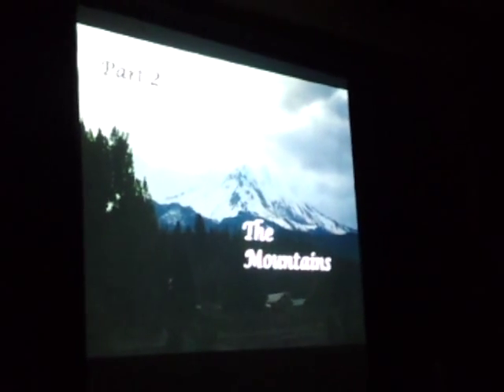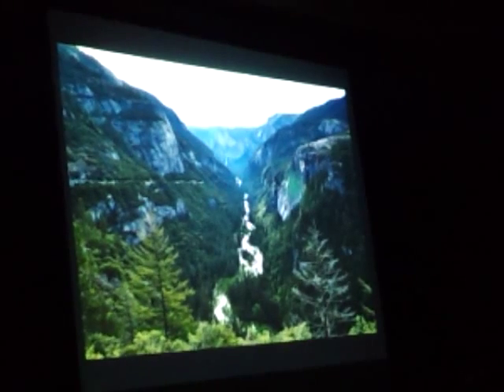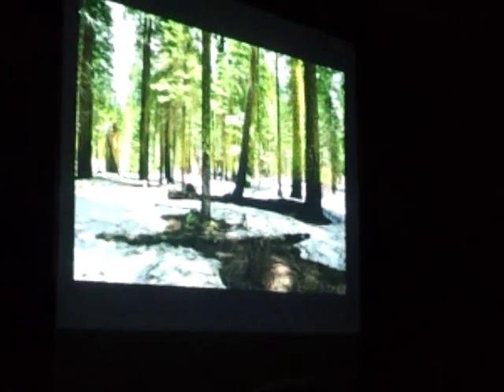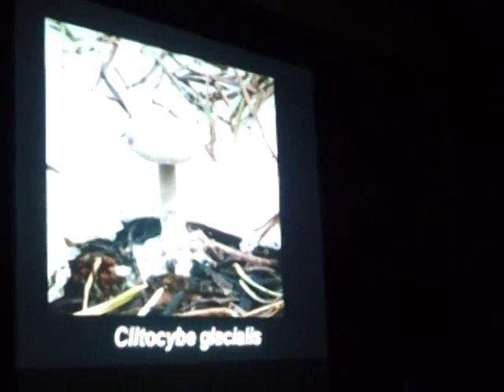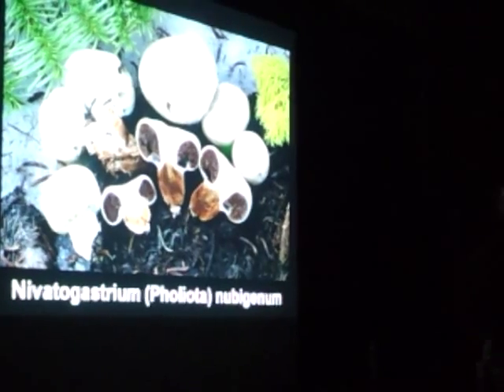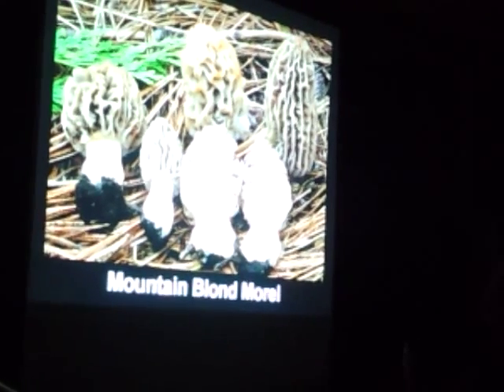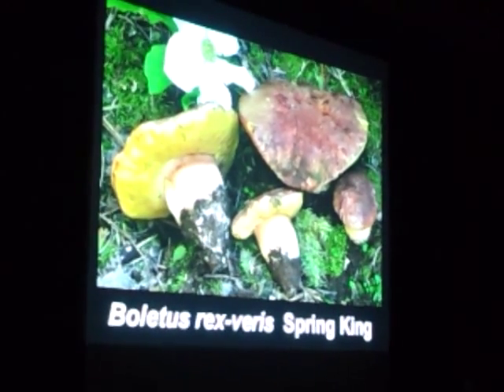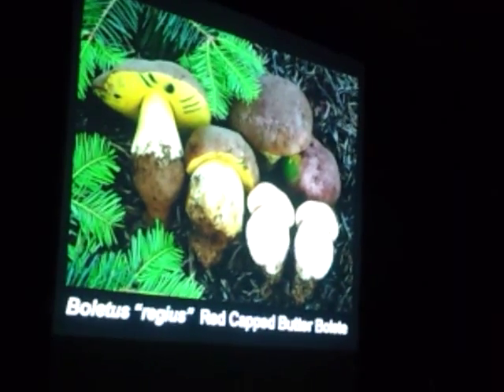2014 Mushroom Expo Lecture @ The Stonehouse, Nevada City